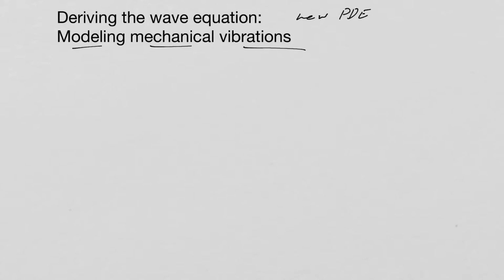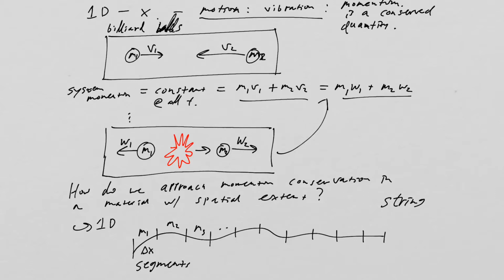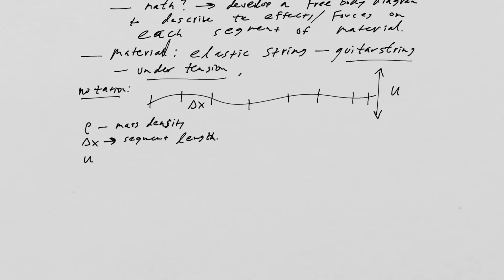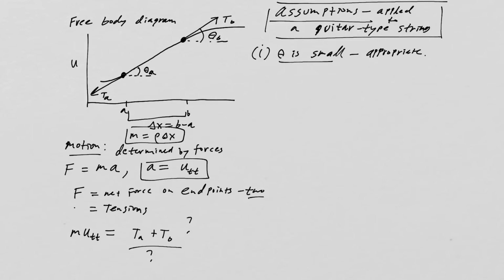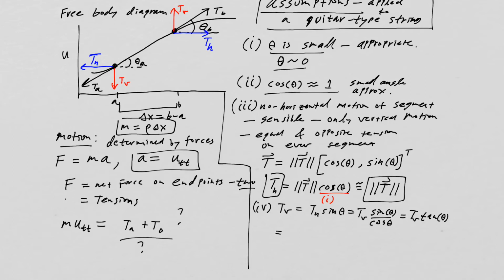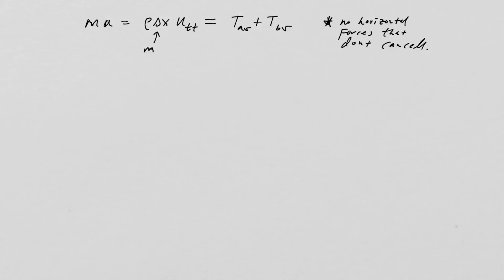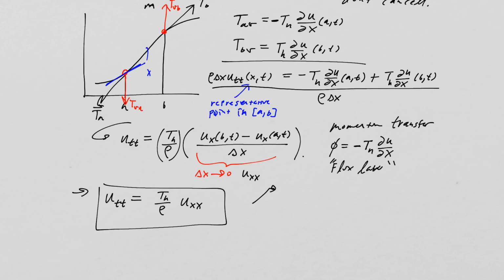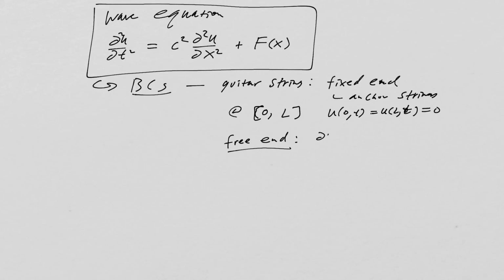Deriving the wave equation: modeling mechanical vibrations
We derive the wave equation via momentum conservation for each small segment of a one-dimensional elastic string under tension. The wave equation PDE can model vibrations in a string.